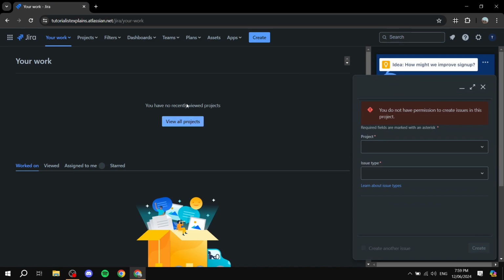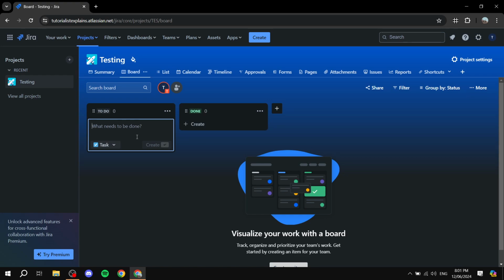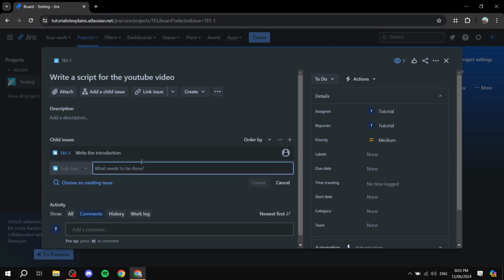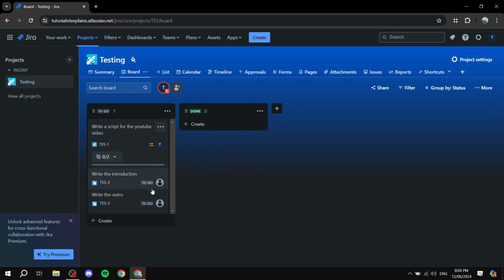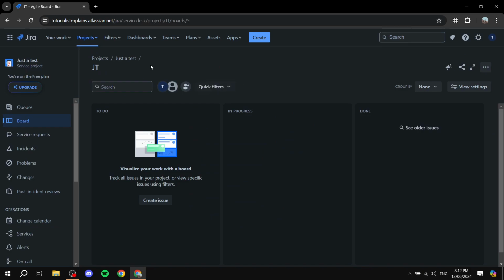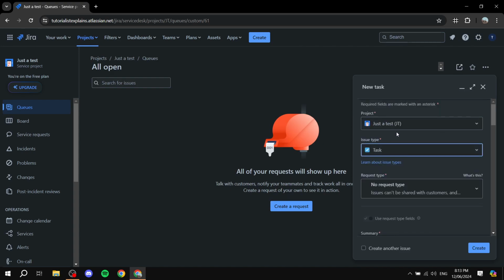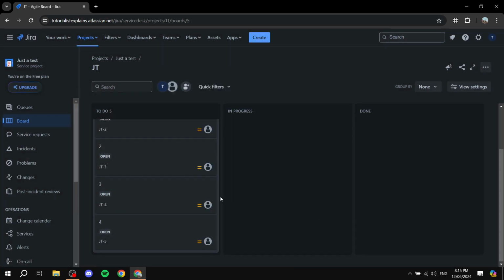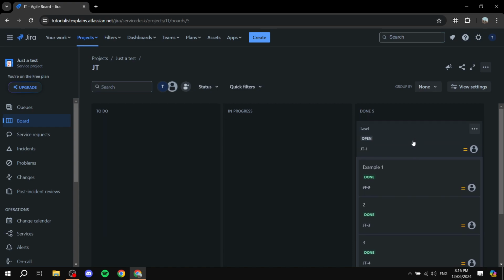How to Use Subtask in Jira | Full Tutorial 2025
If you are looking for a video about How to Use Subtask in Jira, here it is!